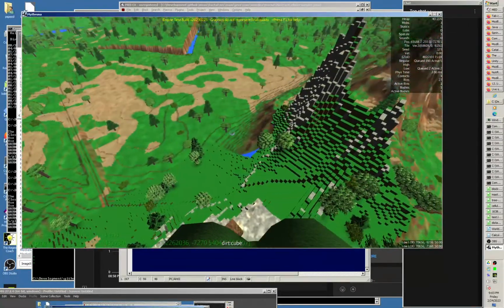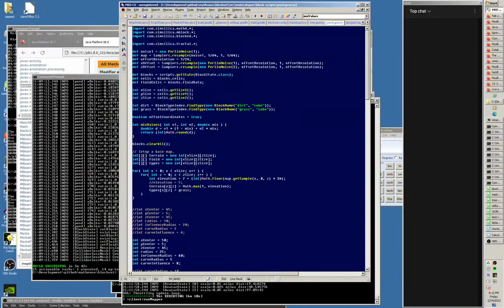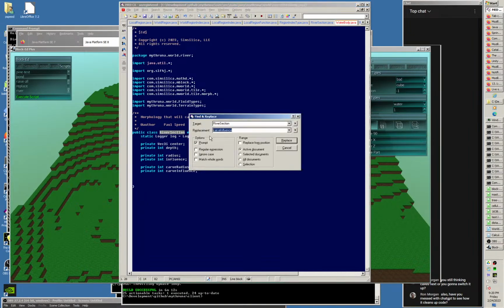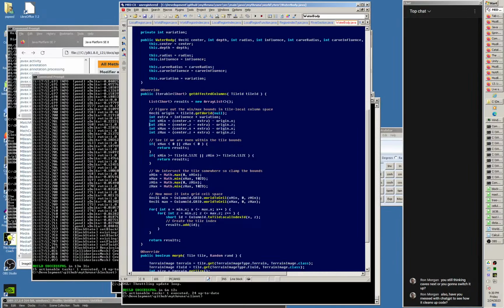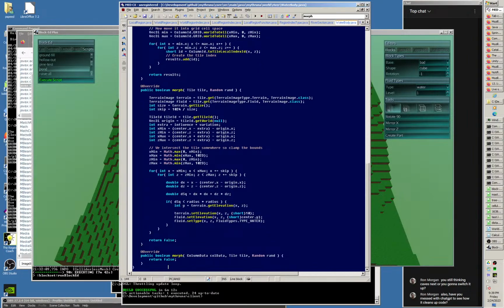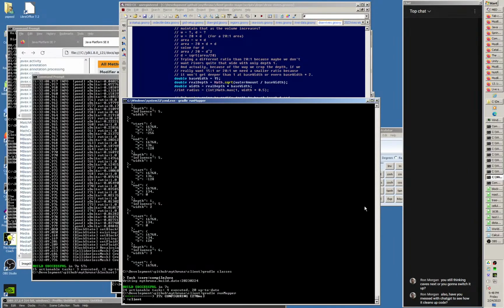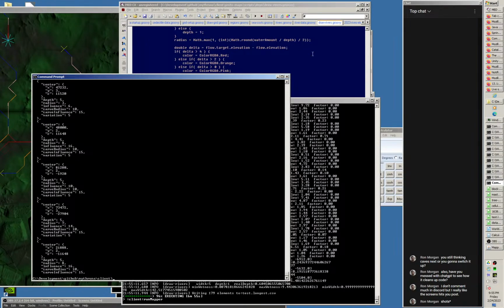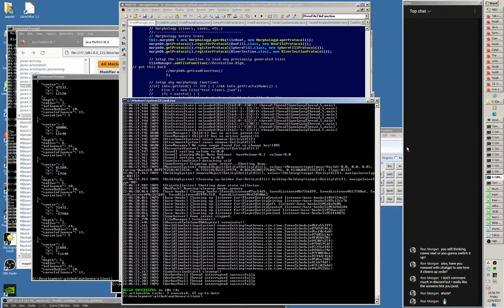Mythruna - "Lakes and Ponds" Coding Live Stream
Continuing on the rivers from previous weeks, I'll be inserting generated ponds and lakes into the world where the rivers and streams end.